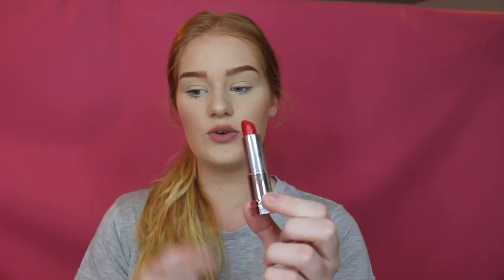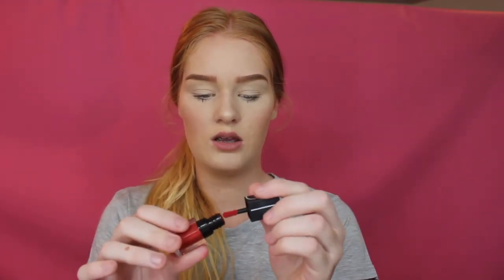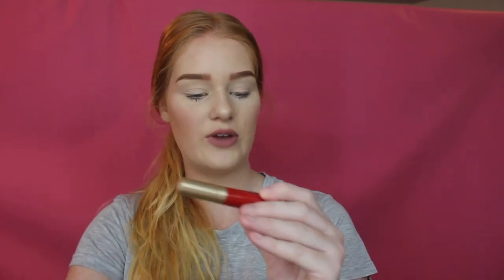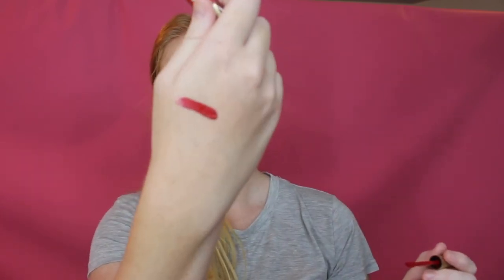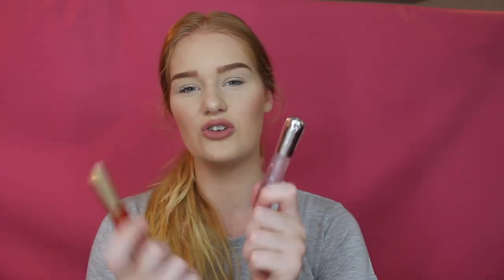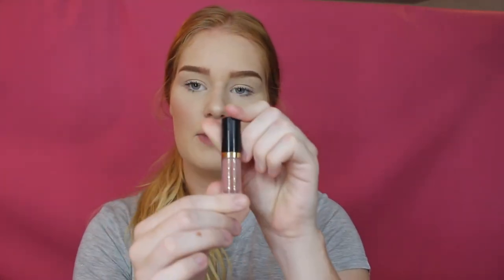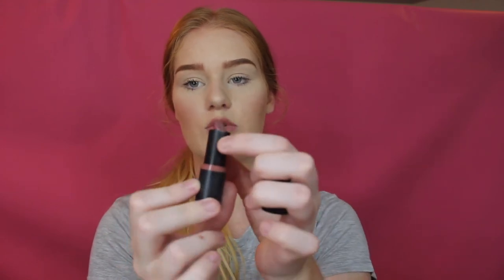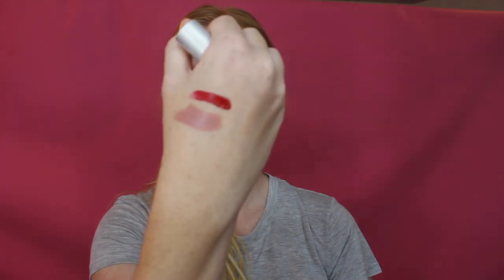TOP 10 LIP PRODUCTS | THULANI TESKE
Hey Guys! I know its been a little while since I've uploaded but I'm back! Here is my top ten lip products currently xx.